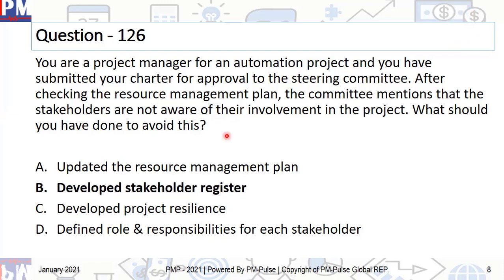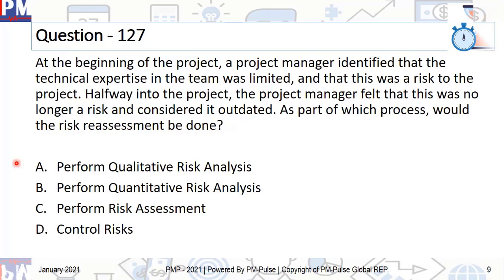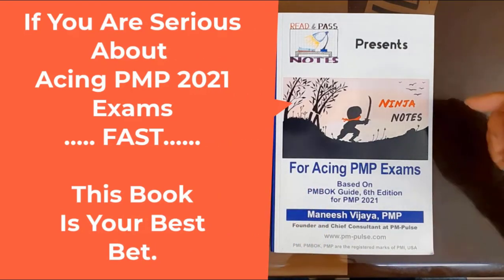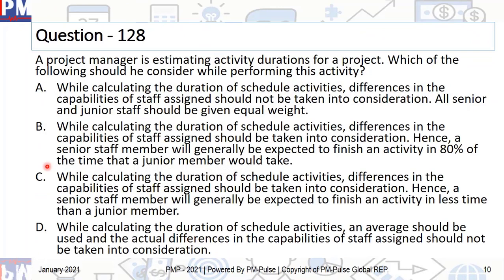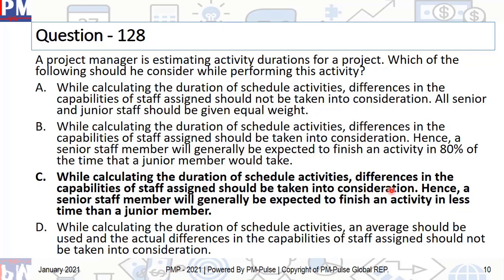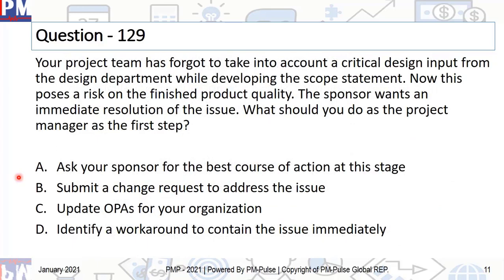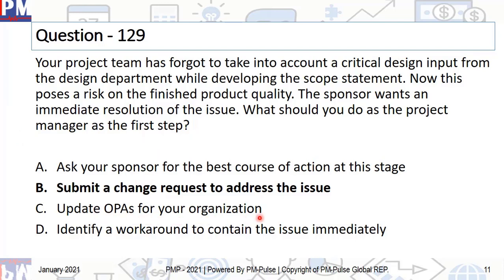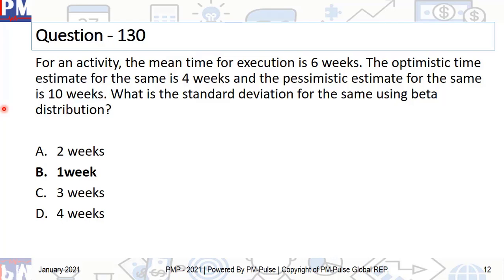042 - Five PMP Questions A Day - Vol 42 [ PMP Guided Questions - How to answer PMP Questions correct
Link for audio platform
Dhwani.pm-pulse.com

Link for Video Platform
Pmvideo.pm-pulse.com